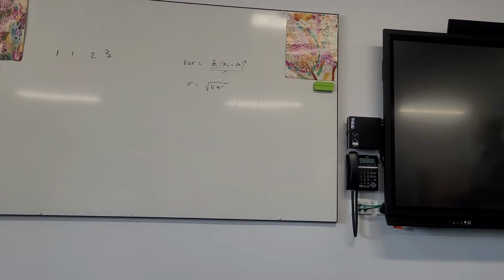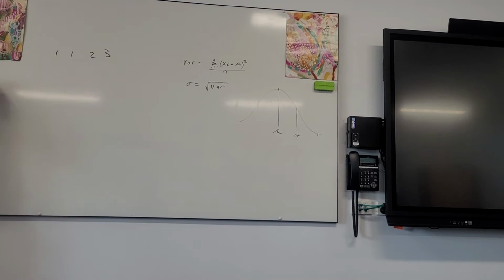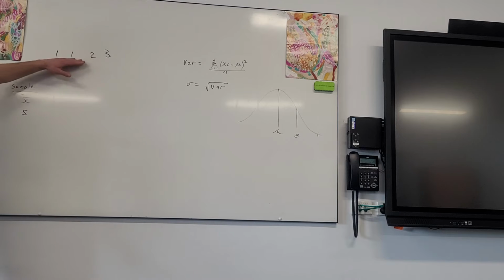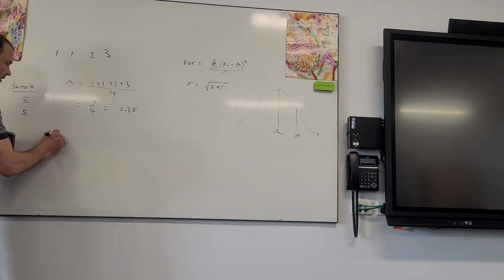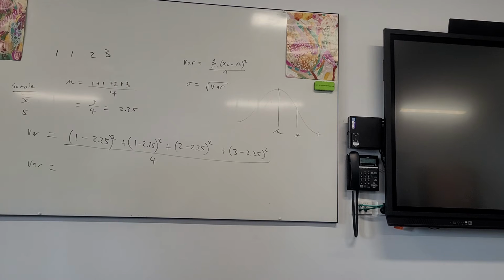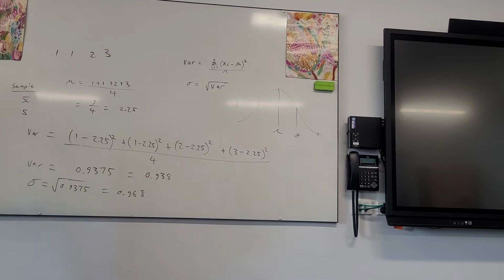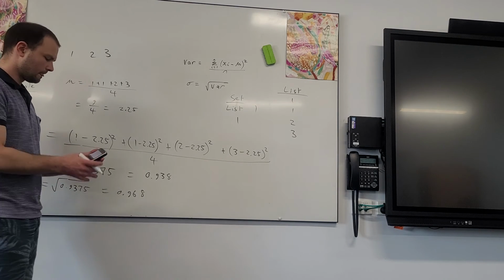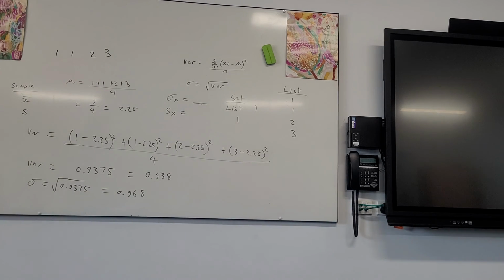11D Calculating Standard deviation and variance manually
Mean should be 1.75 soz fam